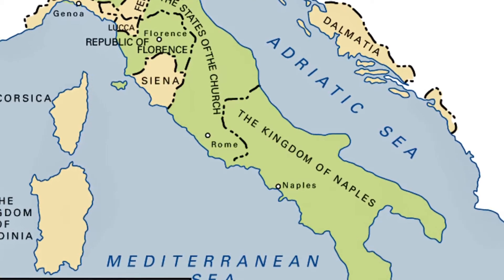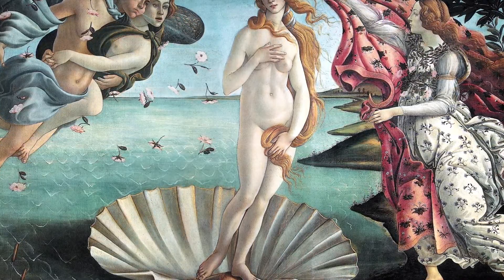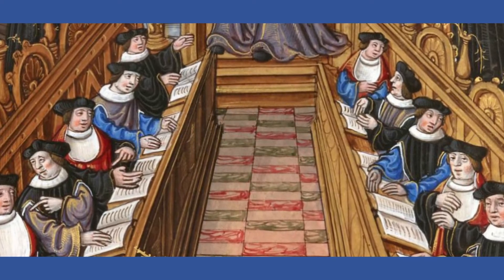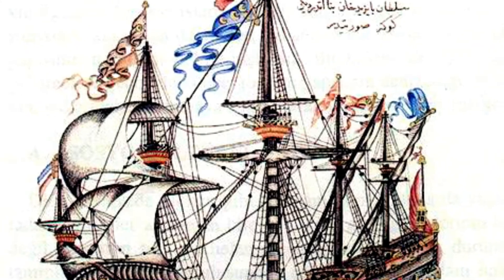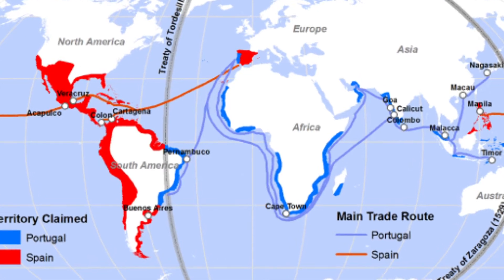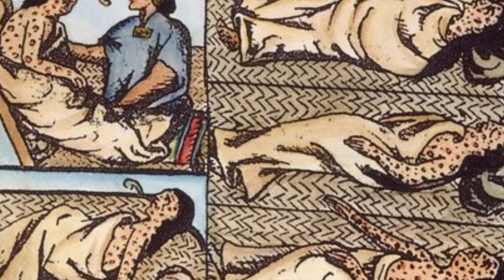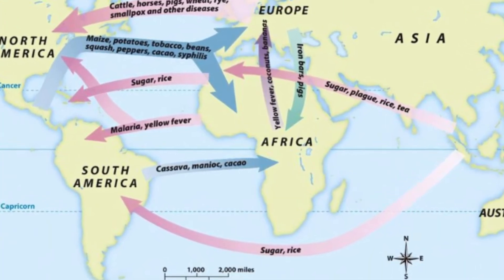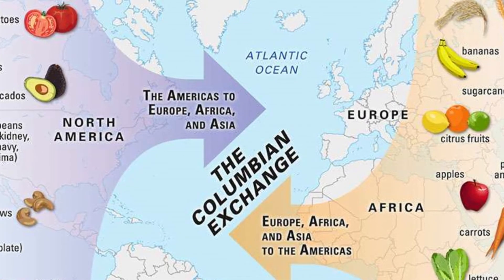AP World History Review Series 1450-1600 - Episode 4 - Renaissance and Age of Exploration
Hello All. Sorry about the audio at some times, this video was generally a bit rushed, since this was delayed since Sunday. Know we have 2 more videos in the works dropping THIS WEEK. And don't worry, we WILL finish the entire contents of the 2020 AP World test BEFORE the first test date (May 21).